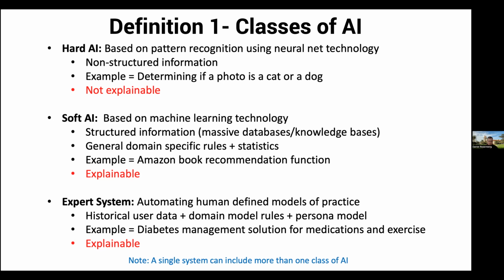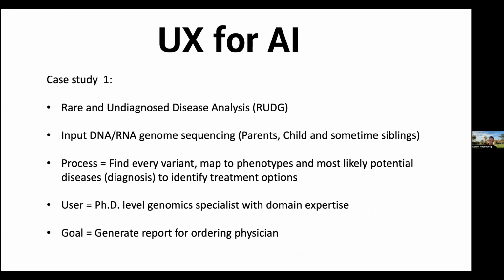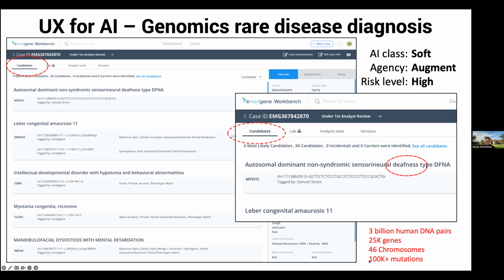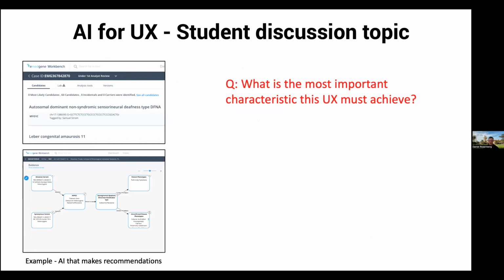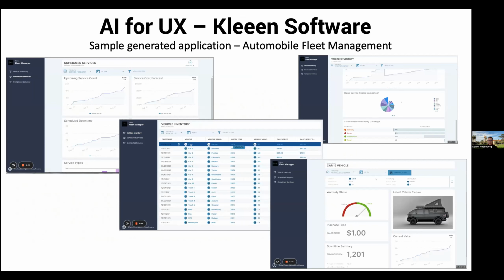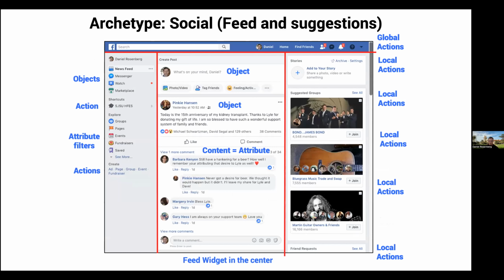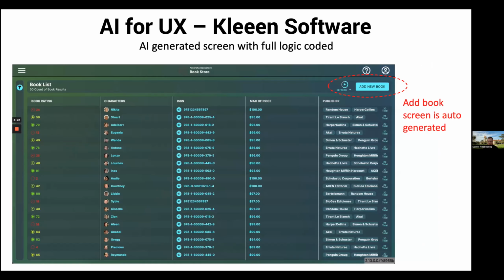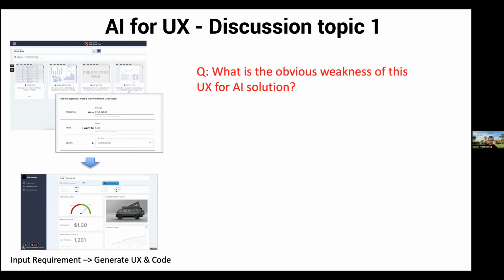Design Bites | Designing with and for Artificial Intelligence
Rapid advances in Artificial Intelligence (AI) and machine learning are transforming the world in many ways. For the product designer or design strategy practitioner this megatrend manifests itself in 2 orthogonal dimensions: AI as a product design material and AI designing the product for you.

While AI automation can provide huge benefit in both megatrend dimensions, it carries spectacular risk when deployed within life & death systems such as autonomous vehicles and medical products. Concurrently, generative AI for product design carries significant liability risk plus the potential of employment disruption for creative and strategic job careers.

In this guest lecture, Prof. Rosenberg will describe several case studies related to his work within both AI megatrends dimensions.

Daniel Rosenberg - Professor of HCI at San Jose State University

Daniel Rosenberg is the 2019 recipient of the ACM SigCHI Lifetime Practice Award for his combination of technical and leadership contributions to the HCI field over the past 40+ years.

After many decades as an executive in the software industry, he transitioned to his current role as a UX consultant and adjunct professor of HCI at San Jose State University. He serves on the advisory board of the Interaction Design Foundation, is the co-leader of the Future of Design Education project Design Methods Working Group and was the “Business of UX” Forum editor in ACM Interactions magazine for 5 years.

Dan’s recent UX design consulting involves both the use AI to create smart medical products as well as to automate the UX design process itself thereby transforming it into a generative co-creation process between the AI and human designers.

To learn more about Dan, his books, other publications and many keynote presentations or just to contact him,

Daniel Watters - UX Design Manager at SAP

Dan Watters is a UX Design Lead at SAP, Palo Alto. He currently leads UX designers and researchers across teams and lines of business to achieve design-led and human-centered results. Over the past decade, Dan has been at the forefront of UX Design at SAP, innovating in areas such as Design Thinking, Innovation, Mobile Apps, Data-driven Dashboards, and the SAP Fiori design system, concepts and patterns, receiving several patents for the display of relevant data in card-based user interfaces.

HanaHaus Design Bites

"It is easier to act your way into a new way of thinking than to think your way into a new way of acting" - Jerry Sternin.

If design-thinking is all the rage, why are your skills not getting any better? Has your ability to brainstorm improved? Are you now sketching your ideas, rather than writing them? We sum up the current situation as: too much process, too little craft.

Our stance is: design should be learned skills-first. As you get better at applying your skills and reflect on your experience, you will naturally develop a better understanding of the process as well. Think design-doing instead of design-thinking.

Now, we know just how overwhelming it can be to decide where to start. That's why we created Design Bites. Each session of d.bites takes one skill and teaches it with rigor. See examples from real projects, try it out a minimum of three times and learn from others in a fun, lighthearted way.

As you get better at one skill, you will find yourself getting better at other skills, too. Learning how to interview better will dramatically improve your understanding of your product, and your validation skills, too! Like any good gym instructor, we will push you to do more reps as we push the envelope on design-doing skills ourselves.

You do not need any previous knowledge of design-thinking to join this series. While we will be referring to the design process, all that is needed is a healthy curiosity and willingness to be nudged to action.